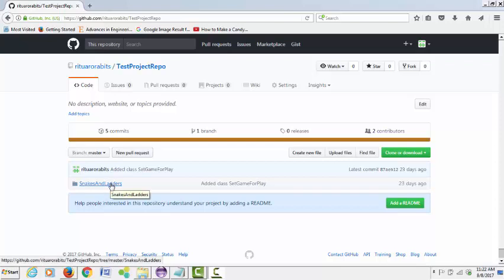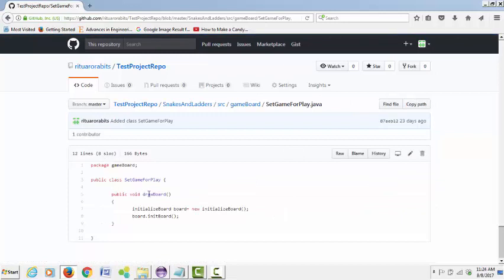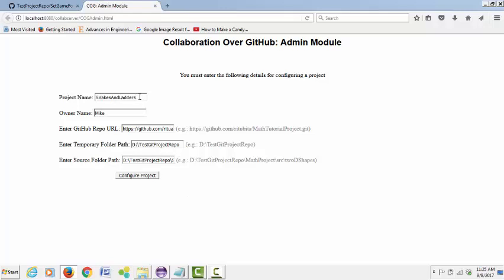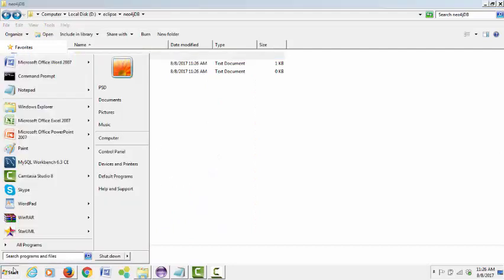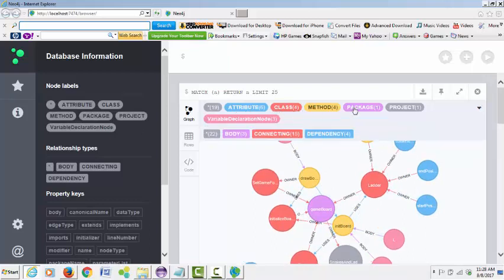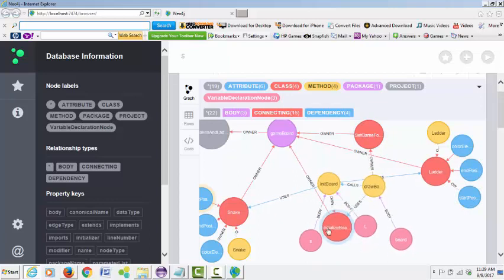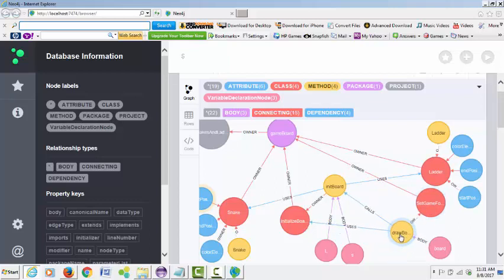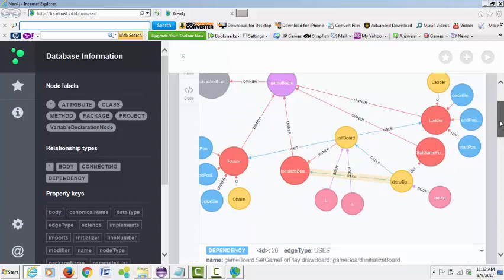COG-Neo4jDB - by Ritu Arora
This video explains how Collaboration over GitHub tool is used to convert a Java project into a Neo4j GraphDB. It also explains the Neo4j Graph obtained for a sample Java project.